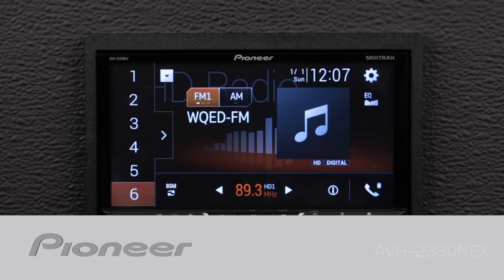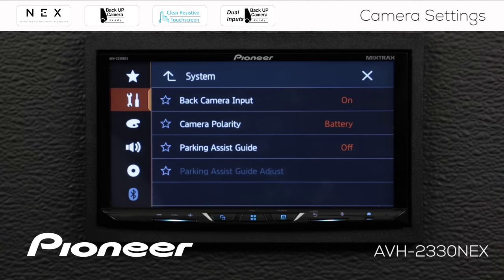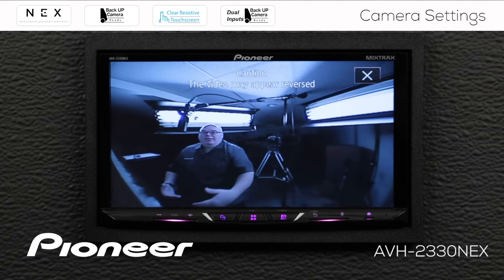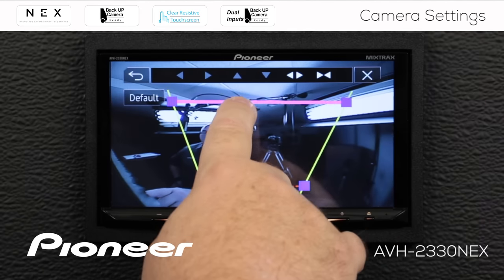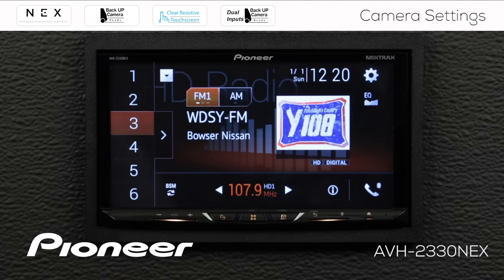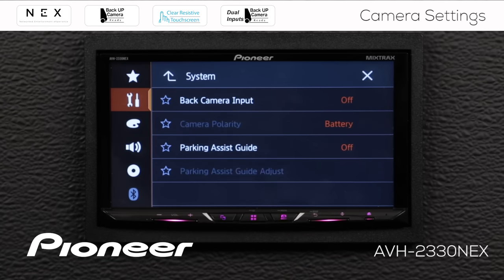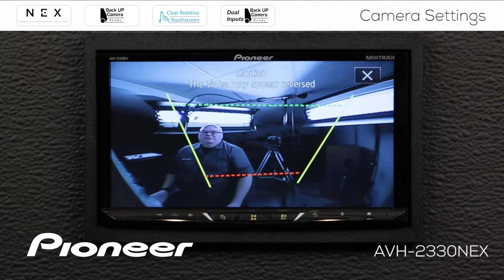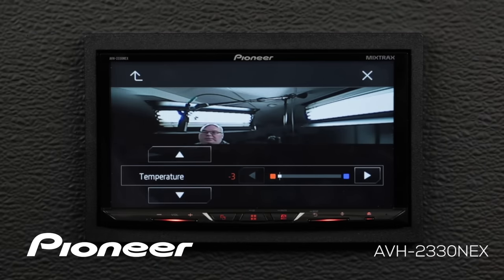How To - Dual Camera Inputs on Pioneer AVH-NEX In Dash Receivers 2017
In this video you'll learn about the Dual Camera inputs on your Pioneer 2017 AVH-NEX in dash Receiver.

AVH-1330NEX
AVH-2330NEX